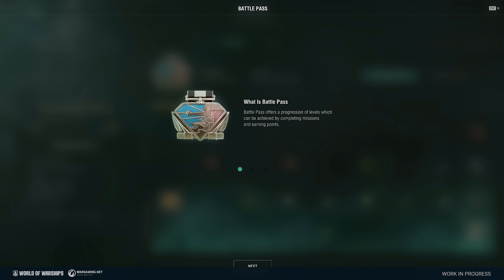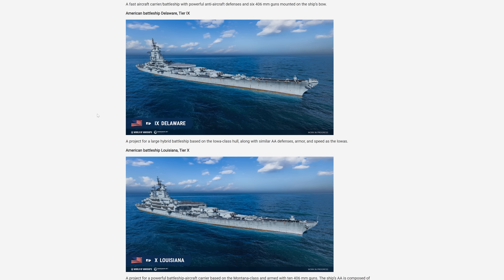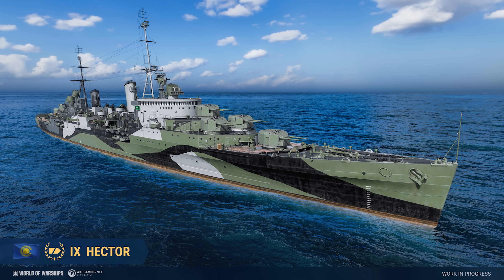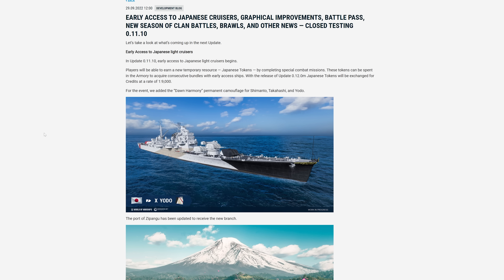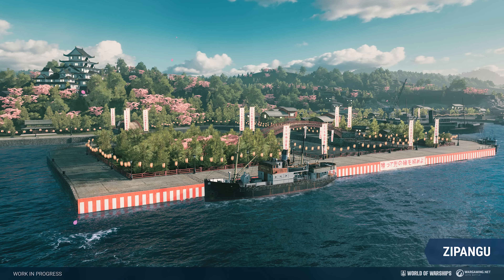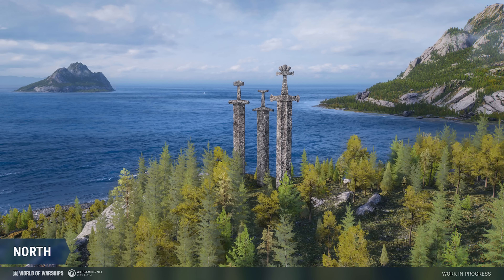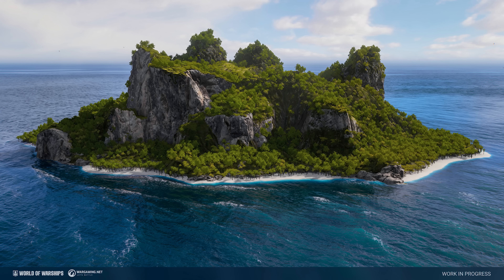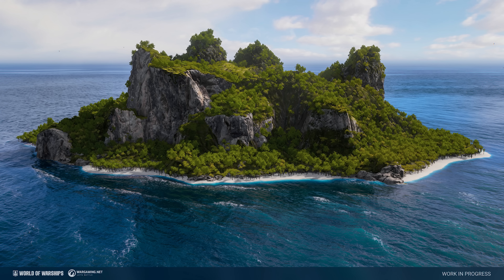Battle Pass Is Coming To World of Warships - 11.10 Dev Blog